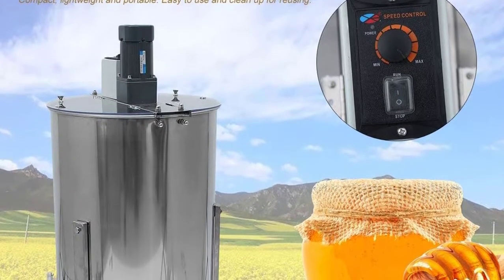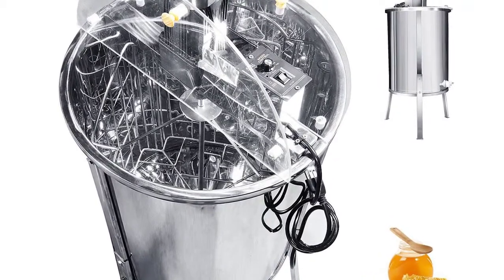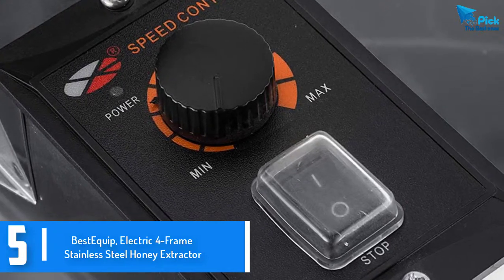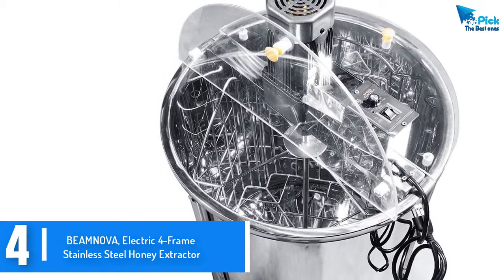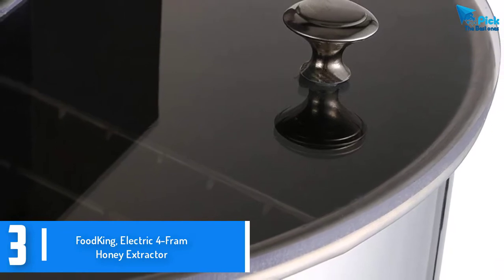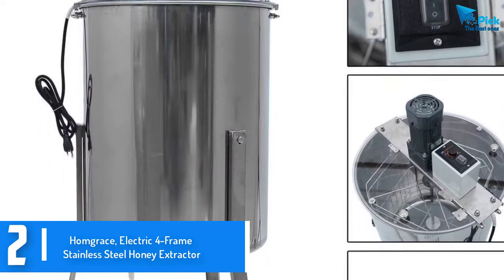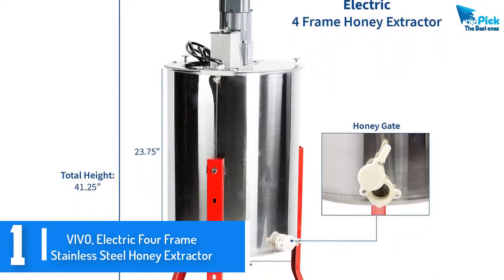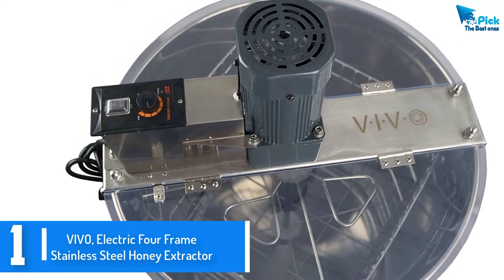Top 5 Best Electric Honey Extractors in 2019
▶️ The Top 5 Best Electric Honey Extractors We recommended  In This video

▶️ 5. BestEquip, Electric 4-Frame Stainless Steel Honey Extractor

▶️ 4. BEAMNOVA, Electric 4-Frame Stainless Steel Honey

▶️ 3. FoodKing, Electric 4-Fram Honey Extractor

▶️ 2. Homgrace, Electric 4-Frame Stainless Steel Honey Extractor

▶️ 1. VIVO, Electric Four Frame Stainless Steel Honey Extractor